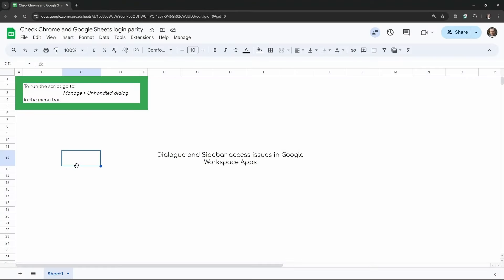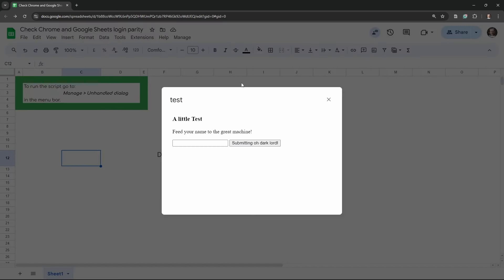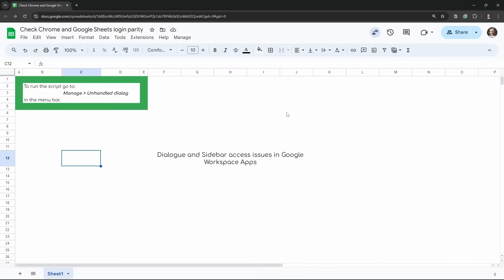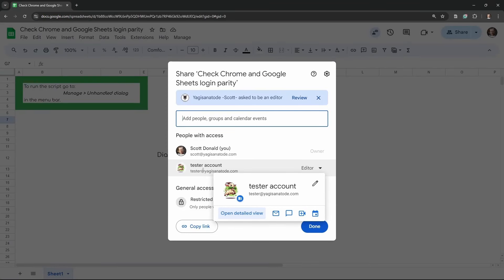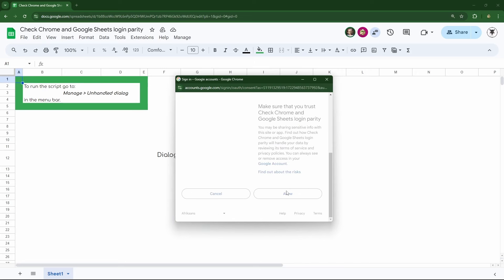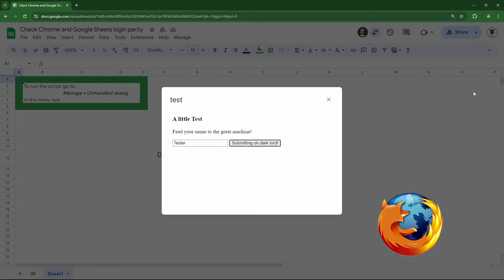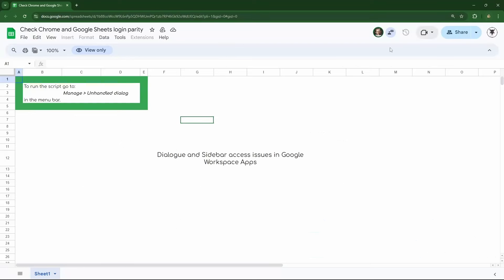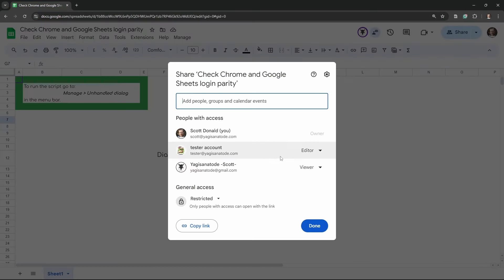Access Issues with Dialogue and Sidebars in Google Workspace Apps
In this video guide, we troubleshoot what might be going on when you find you don't seem to have access to a Google Sheet, Google Doc, or Google Slide that you are certain has been shared with you.

Additionally, when you use a custom-built dialogue or sidebar in these Google Workspace apps you find that they don't work or they don't display or submit the information that you were expecting.

Typically, this occurs when you are signed into multiple accounts: one in your browser and one in your Google Workspace app.

This guide will help you troubleshoot and fix these problems.

00:00 The problem
00:36 Our example
01:32 Issue 1 - Can't access file in app
02:33 Issue 2 - Dialogue not working (Uncaught Error)
05:13 Issue 3 - Dialogue not working (Uncaught "FunctionName" Error)
12:20 Issue 4 - View access only
06:57 Issue 5 - Dialogue showing or submitting strange data
08:11 Solution 1 - Managed Profiles Chrome
09:32 Solution 2 - Sign out of all accounts
10:48 Solution 3 - Incognito Mode
12:07 No Solution Match. What to do?

** Products **
* Courses *